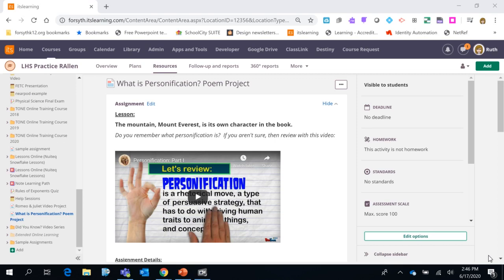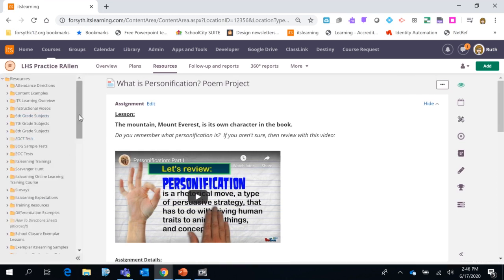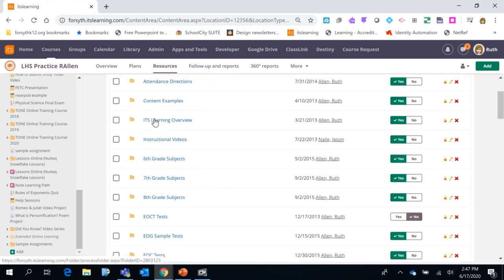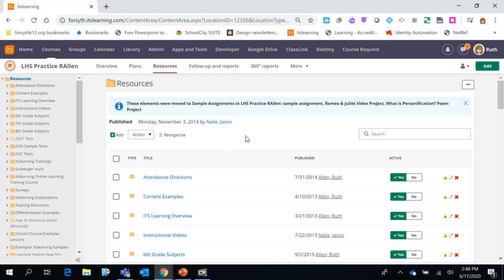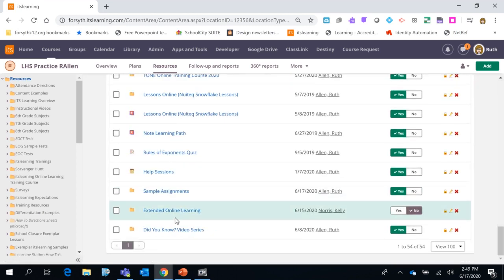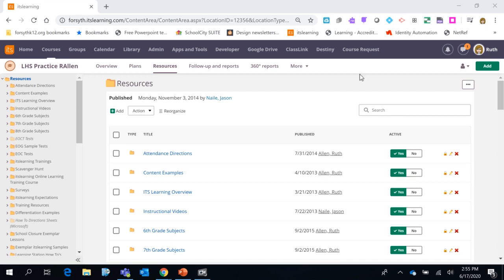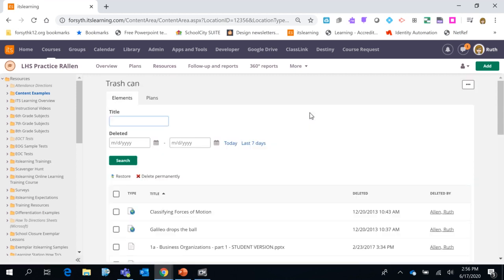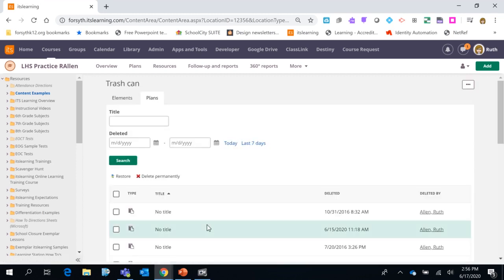itslearning Random Tips Video 2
This video looks at hiding the course tree, organizing resources, activating items, and restoring from the trash can.